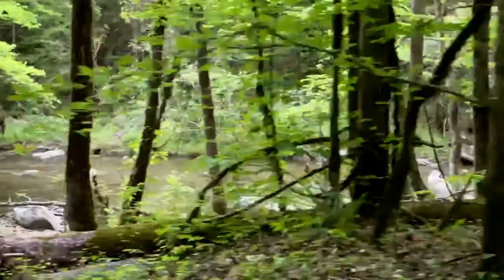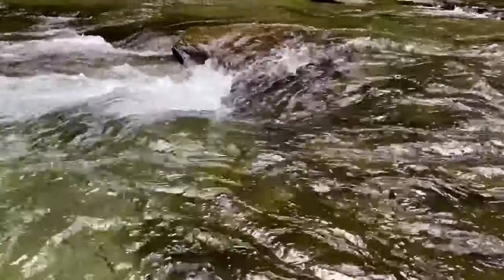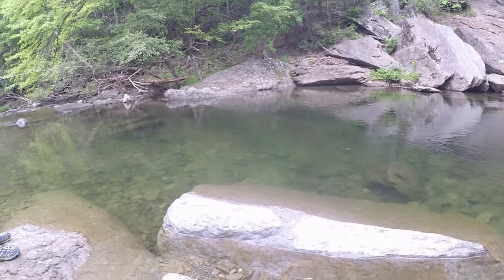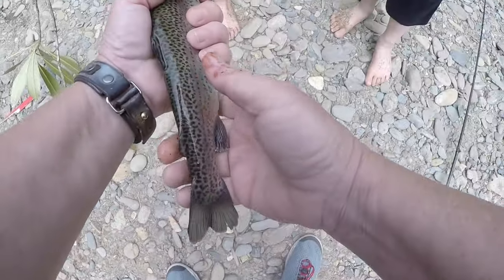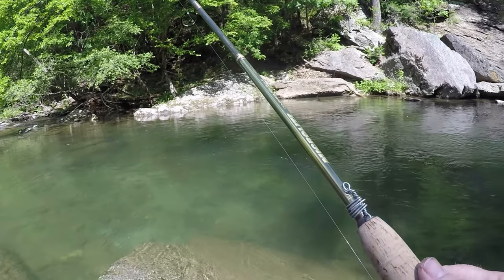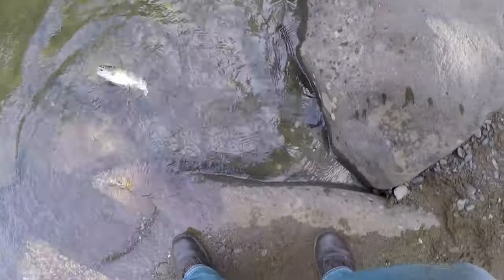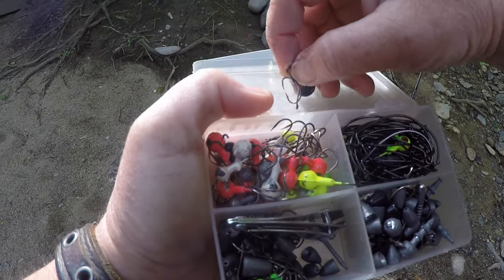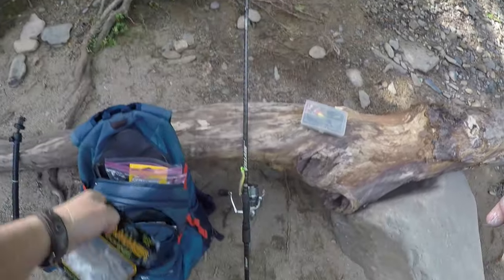Cohutta Wilderness Trout (Pt. 1 - Holly Creek, GA.)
This is a NEW Small Waters Series that will focus on some of the North Georgia mountain streams and natural splendor of the Blue Ridge / Appalachian creeks, and flora and fauna of the surrounding area. There's no camera crew with me, so everything you see from the footage to the editing is just me. I'm happy to share it with y'all! Thanks so much for spending some time on the channel. It means a lot to me and I'm grateful for all of you. I hope you enjoy the video. - Jen

Respirators:
3M (Large)
3M (Small)